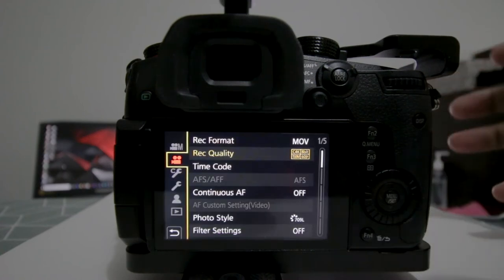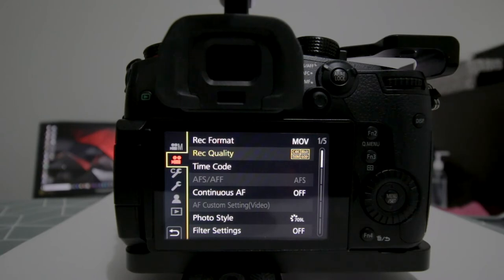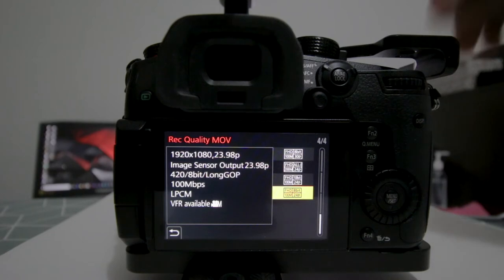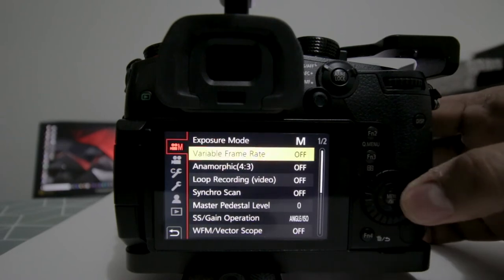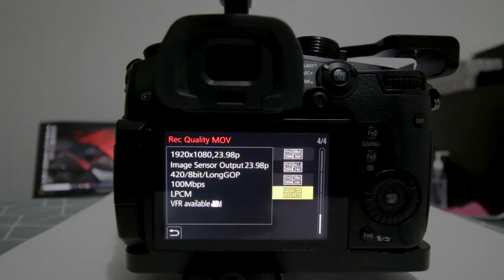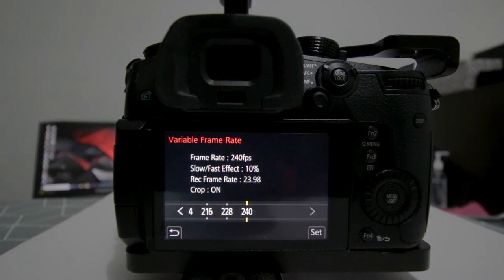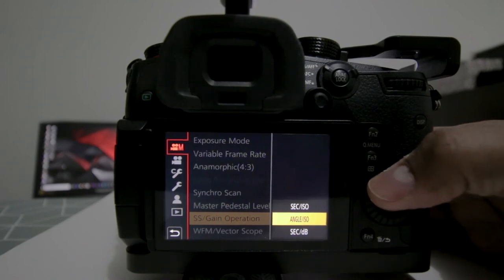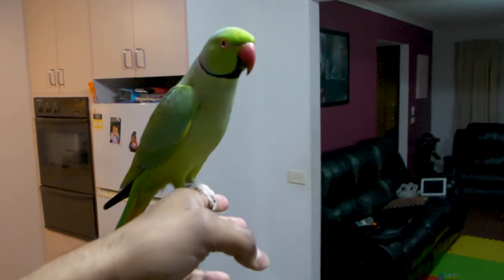How to Setup Slow Motion VFR Mode on Lumix GH5s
Look at my website incase you may find one for discounted price,

In this video, I demonstrate how to setup your GH5s or GH5 to use VFR mode to film super slow motion 240 fps on GH5S or 180fps on GH5.

It's simple settings but understanding is more important to achieve best slow -motion effect.

Find out GH5s Specs here;